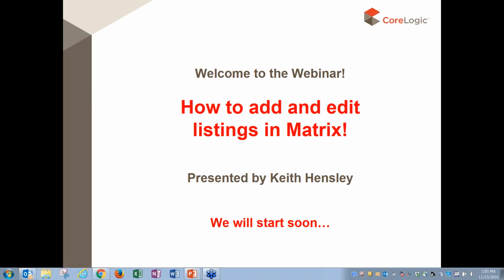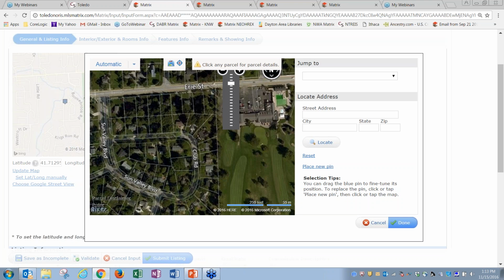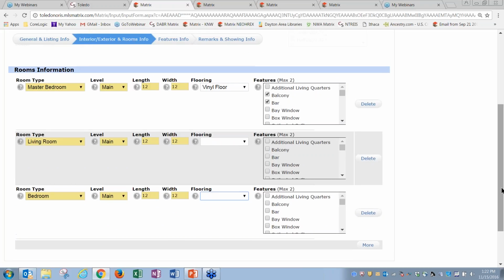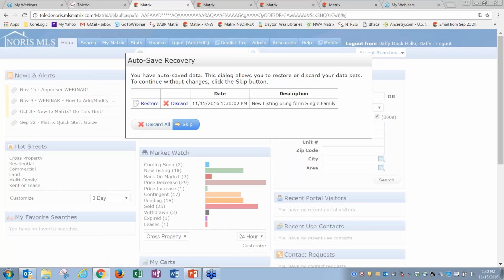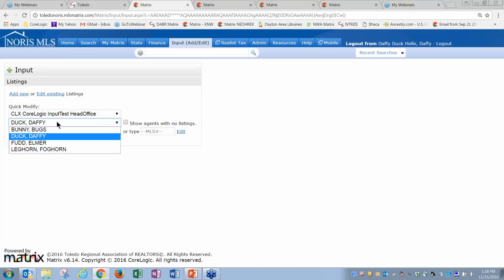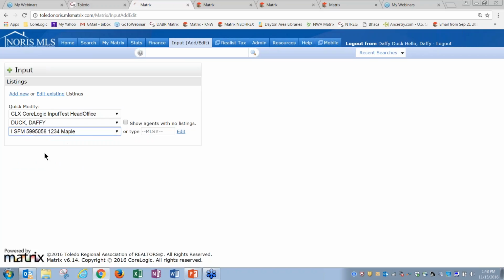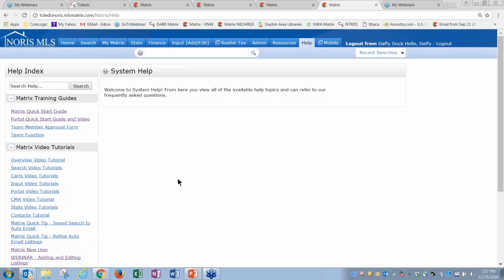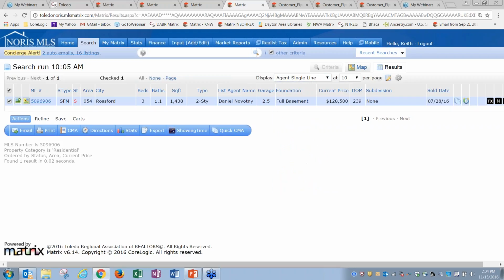How to Add Edit Listings in Matrix 11 15 16